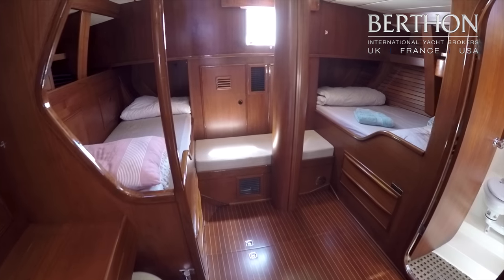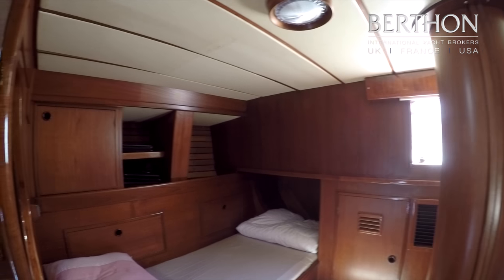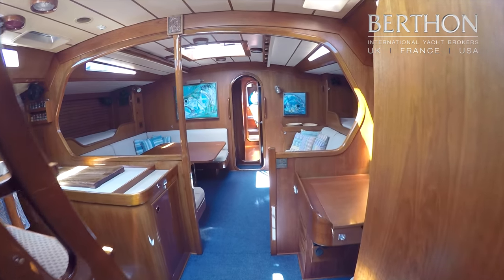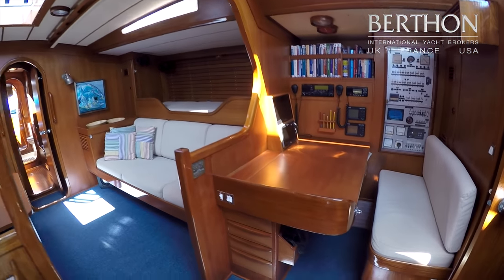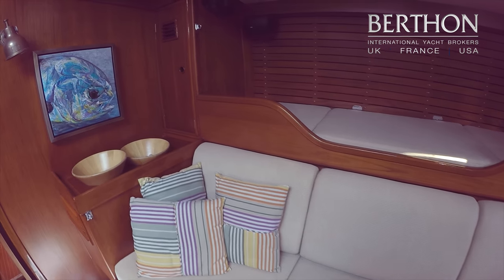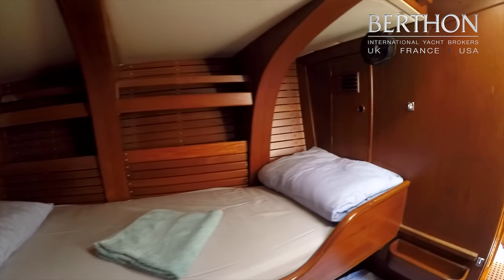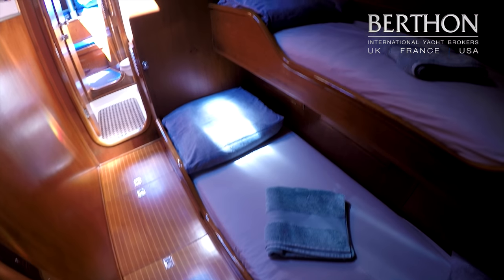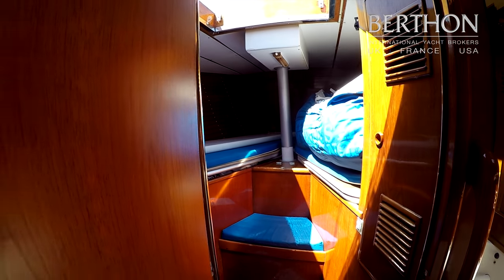[OFF MARKET] Nautor Swan 65 (S/Y EVRIKA) - Walkthrough (Part 3)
A second series Nautor Swan 65, she is only in her third ownership. She was a successful regatta yacht for the first two seasons of life. Thereafter she was in the same ownership for over 20 years and she was only using for comfortable family cruising. Her current owner refitted her significantly for the same role, and whilst her interior is delightfully and unusually original, all her systems are very much 21st century.